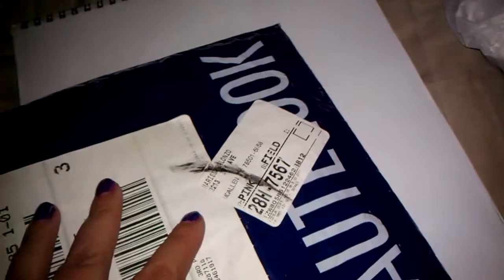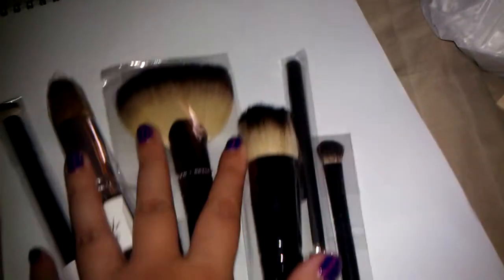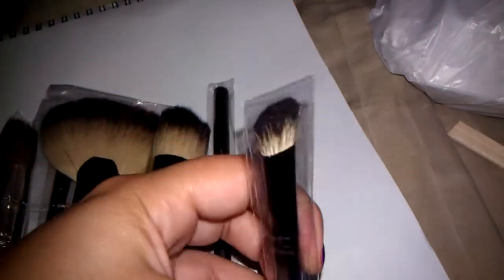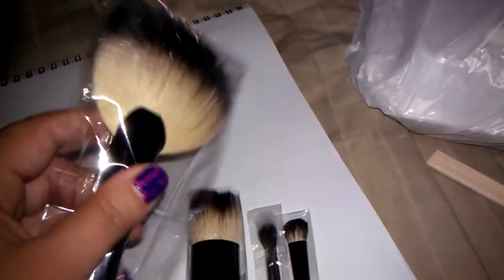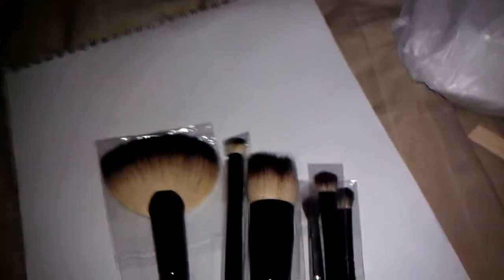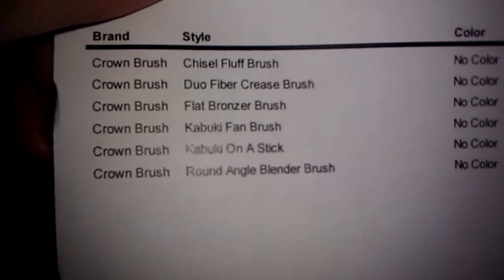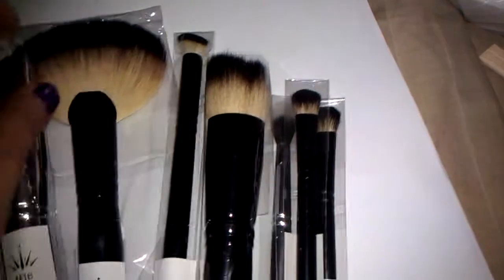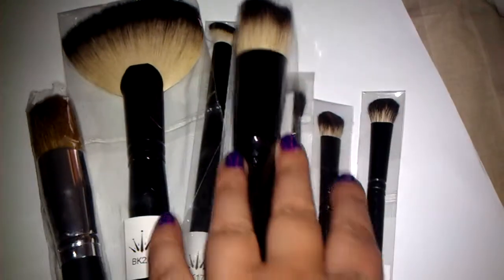Crownbrush was in my mailbox today!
Mt hautelook order came in and everyone always says good things about crown brushes so I jumped on the band wagon